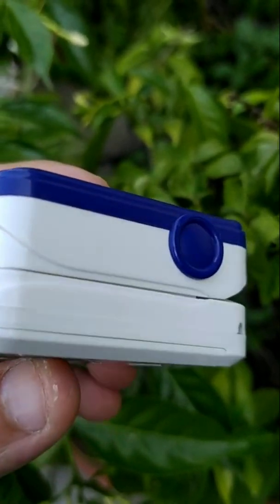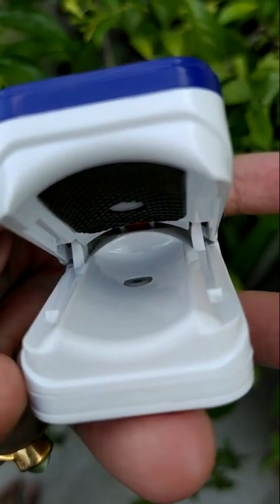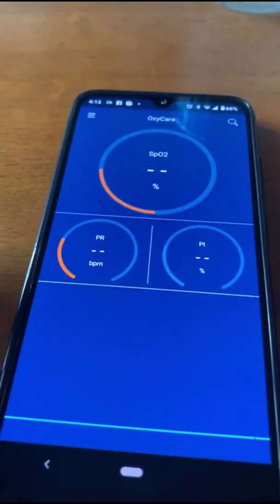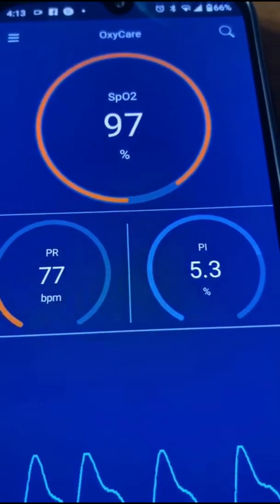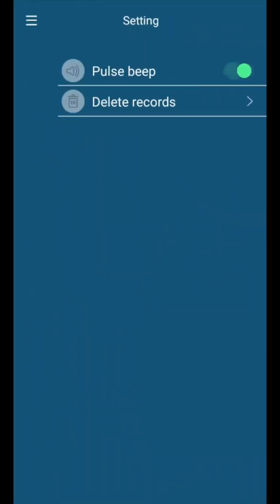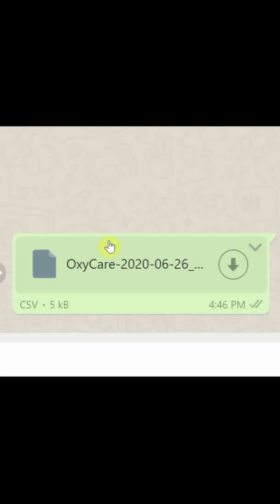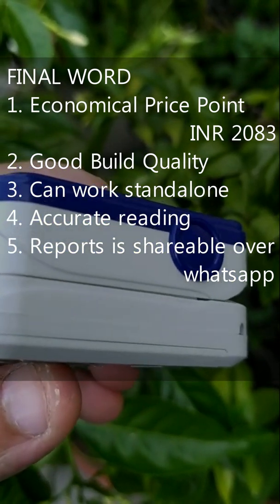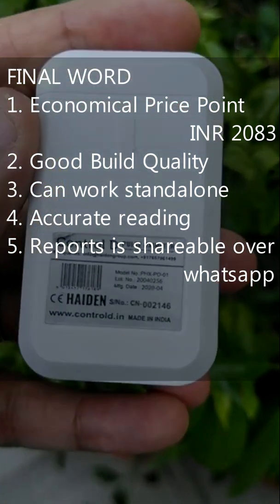Pulse Oximeter in India - The Control D Bluetooth Digital Fingertip Pulse Oximeter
This is Review of the  Control D Bluetooth Digital Pulse Oximeter. This device will tell us how healthy our lung is by measuring the oxygen level in the blood. If there is any respiratory infection like COVID-19, the SpO2 level will go down. Therefore, the Oxygen saturation level indirectly indicates the infection. We can tell the severity of the Corona Virus lung infection with the saturation level. This is a 3 min no nonsense review.

Healthy Person: 94-100% SpO2 saturation
You need Oxygen support at less than 93% SpO2 saturation (Call for help)

These figures are very important during the current COVID-19 pandemic as many known infected patients are quarantined at home due to lack of medical resources. Only severe cases are being hospitalized and hence the patients should know the severity of their illness by monitoring the SpO2 levels to call for help.

(1) -Rs. 2083.41 ( at the time of making of the video)

(2) - Rs. 2799 ( at the time of making of the video)

Why are pulse oximeter important for COVID?
Read articles from Hindustan Times